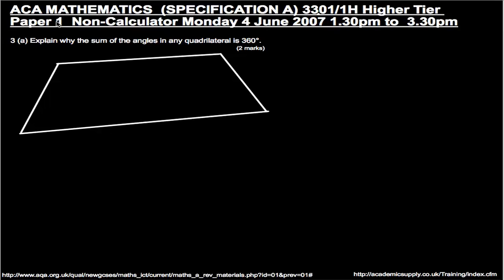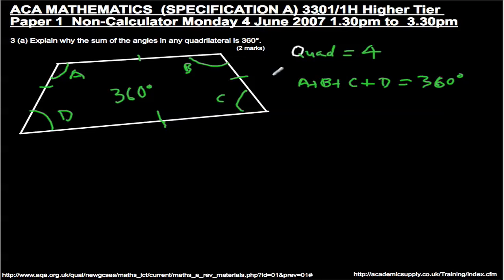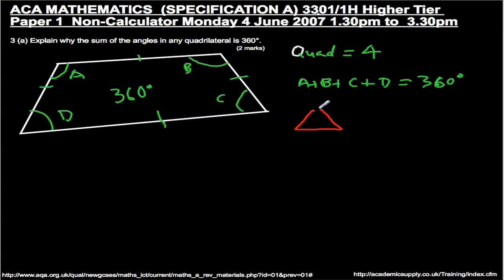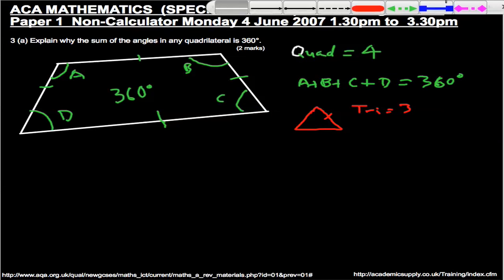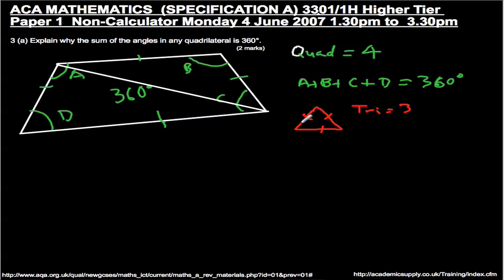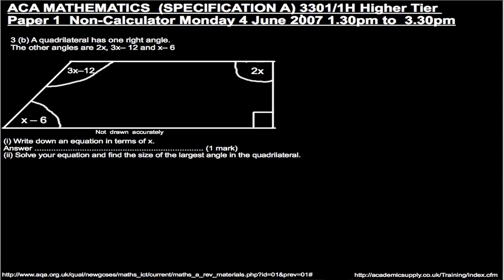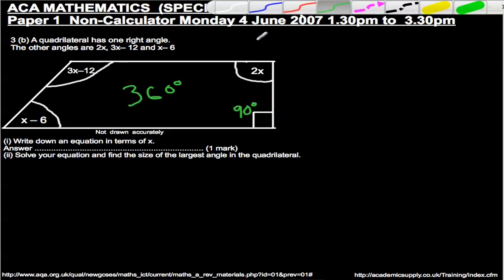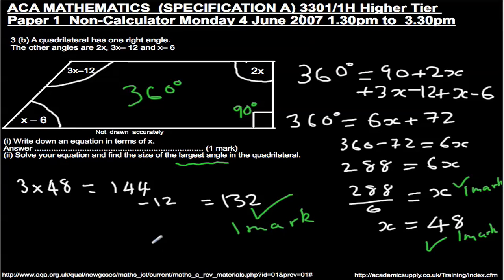Question 3, GCSE Math AQA Higher Paper 1 June 2007 Key stage Quadrilateral angles triangle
Click Past Papers. Mathematics (Specification A) Higher Tier Paper 1 , Non-Calculator, Monday 4 June 2007, 1.30 pm to 3.30 pm